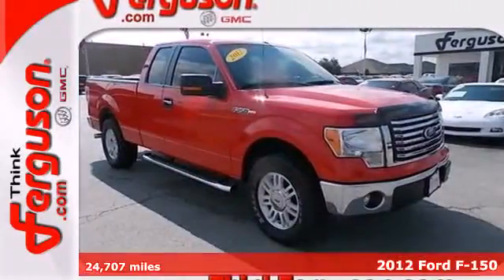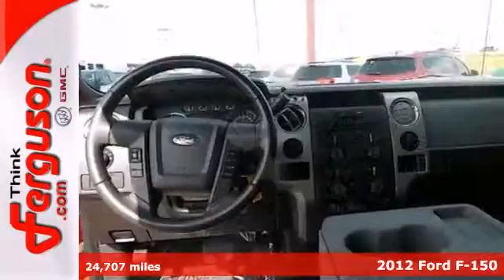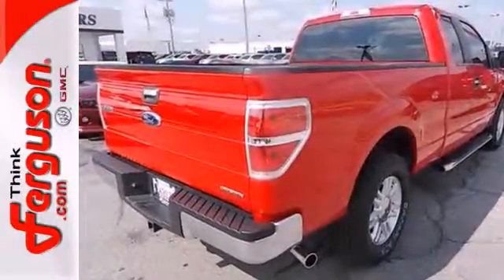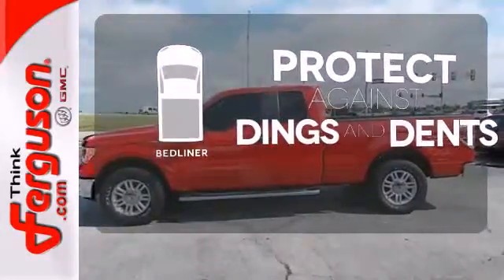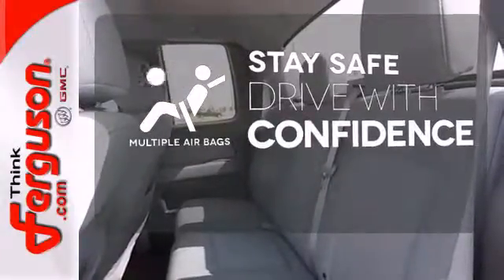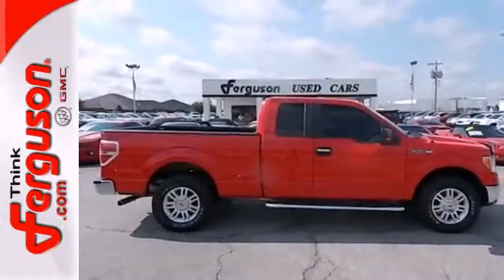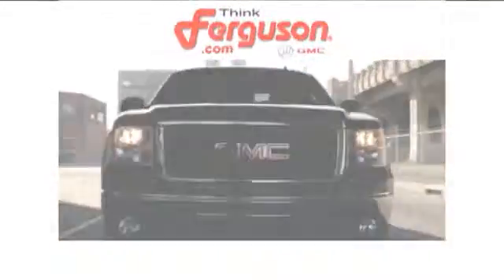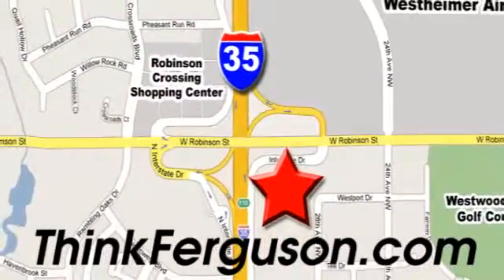2012 Ford F-150 Norman OK Oklahoma City, OK G6190A - SOLD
Year: 2012
Make: Ford
Model: F-150
Trim: XLT
Engine: 3.7L V6 FFV engine
Transmission: Automatic
Color: Red
Interior: Gray
Mileage: 24707
Stock #: G6190A

Address:
1015 North Interstate Drive